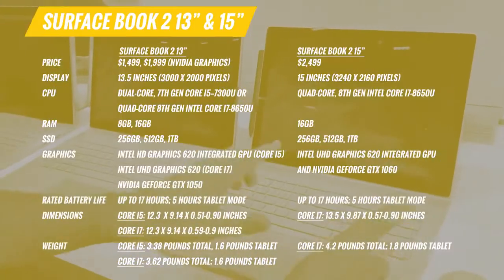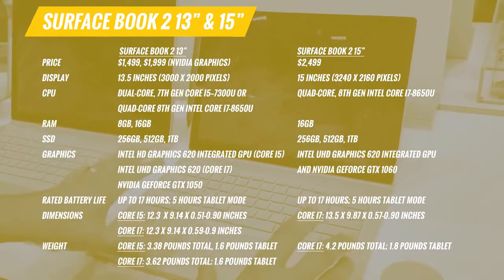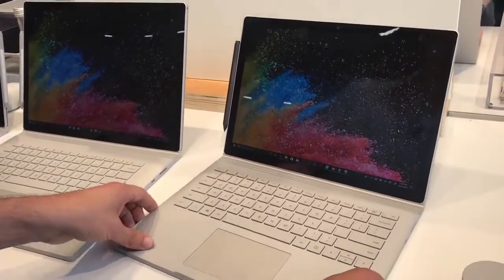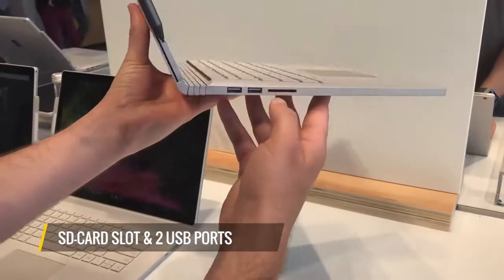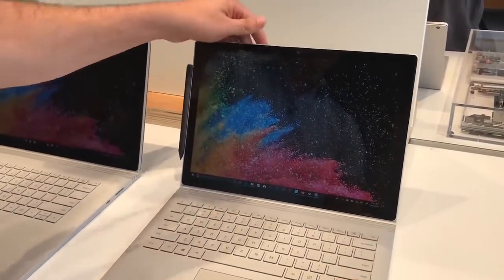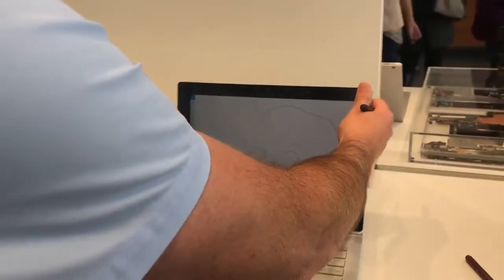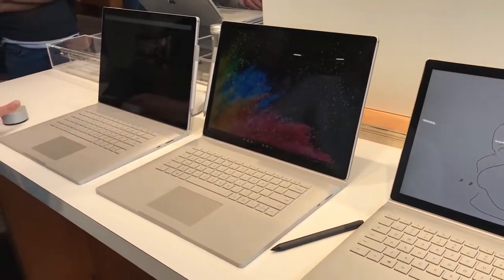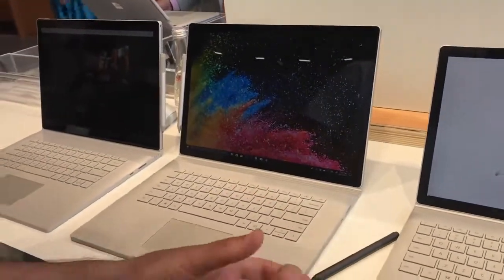Surface Book 2 Hands on Microsoft's MacBook Pro Killer Is He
Useful sources:

Banggood: Star 1mm Pentalobe Screwdriver Repair Tool : $1.85

macbook pro model comparison
mac pro vs macbook pro
black macbook pro
difference between macbook and macbook pro
types of apple laptops
notebook apple
buy apple laptop online
compare macbook prices